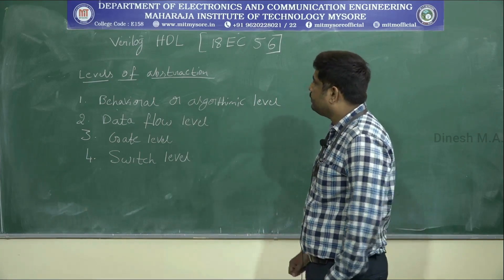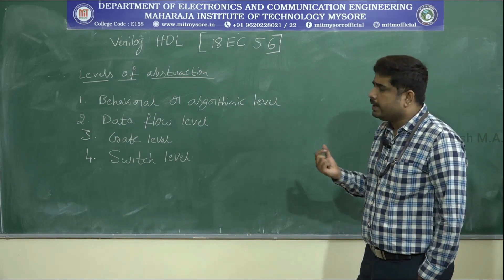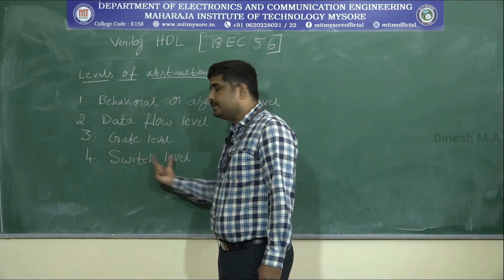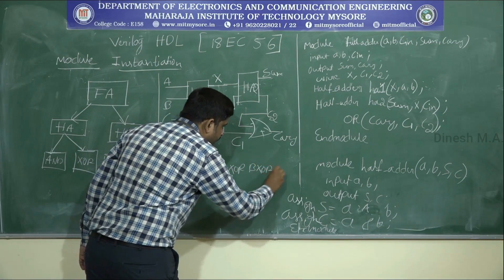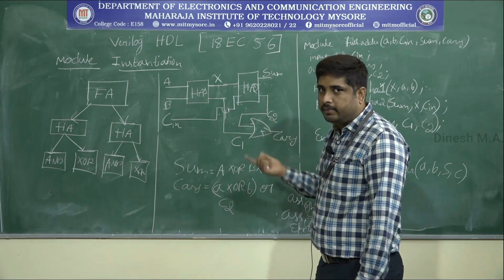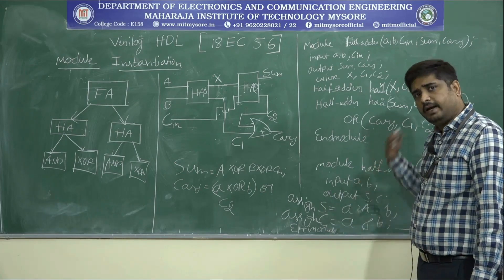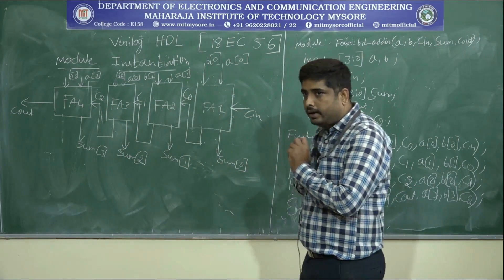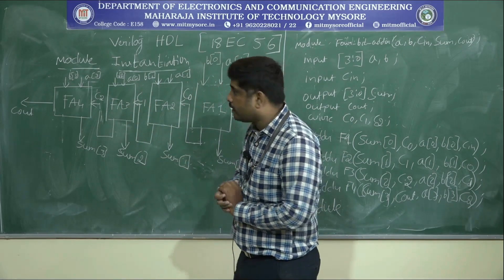Levels of Abstraction | V Sem | ECE | M1 | S3